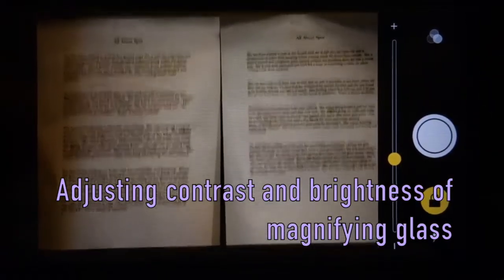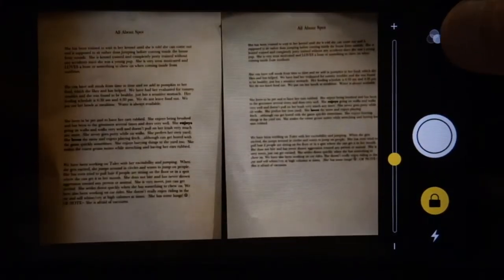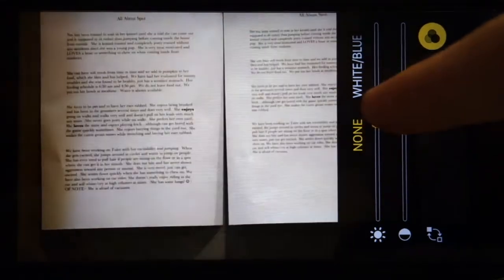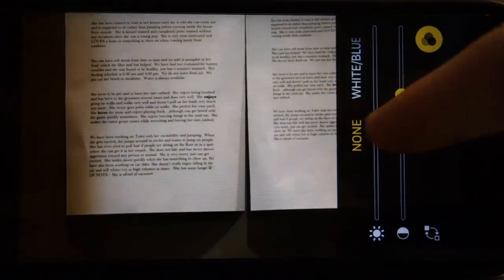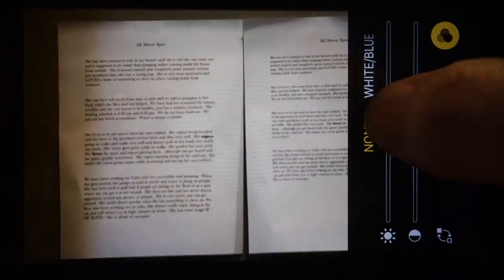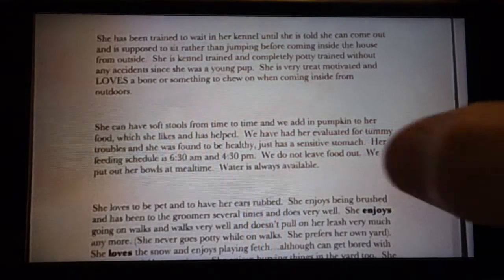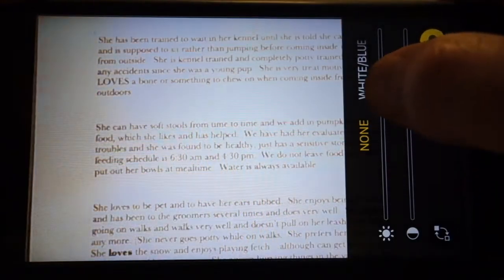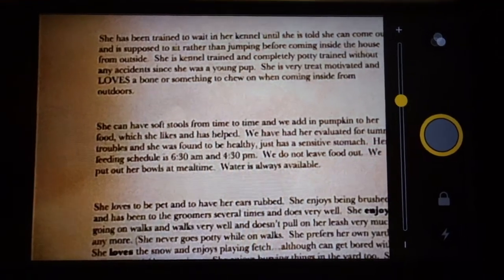Brightness and contrast settings with iPhone magnifying glass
To see how to turn on magnifying glass, watch
How to adjust the contrast and brightness when you use the magnifying glass.  This is part of a magnifying glass tutorial from Smart Phone Learning Zone.  For more iPhone support, try a private lesson or full courses